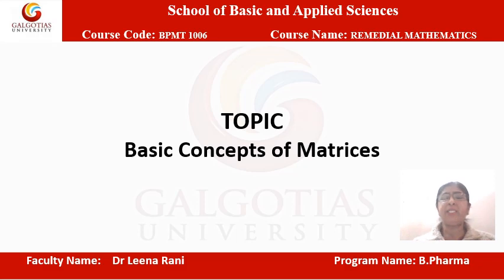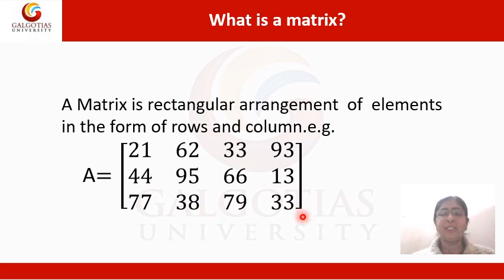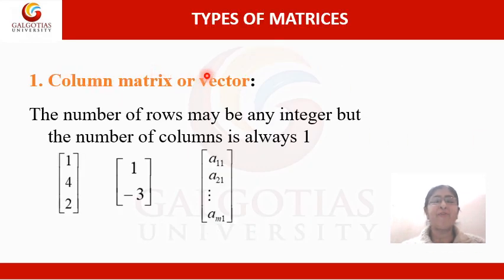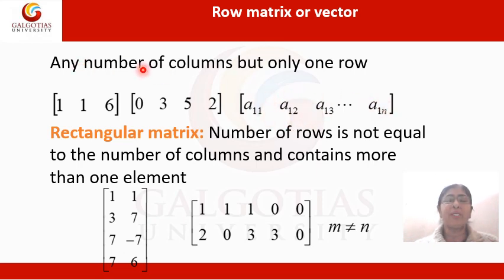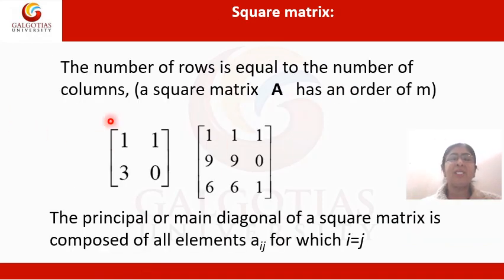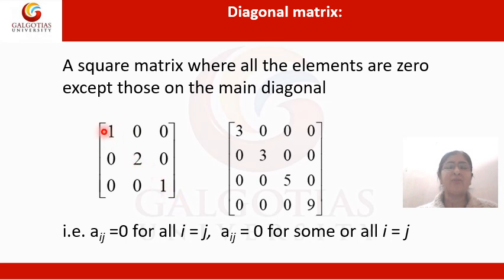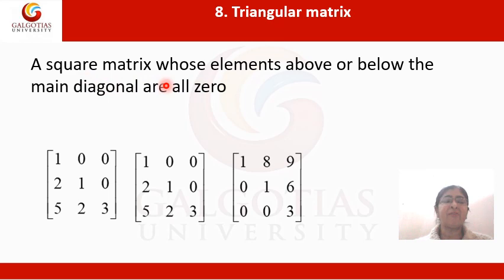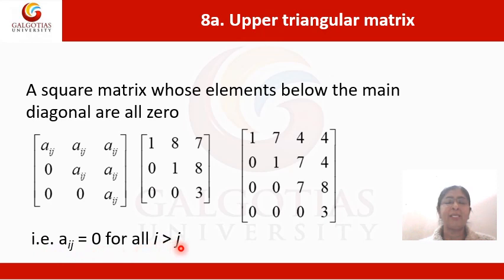BPMT1006, Concepts of Matrices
Concepts of Matrices